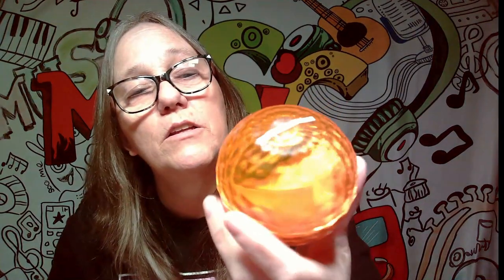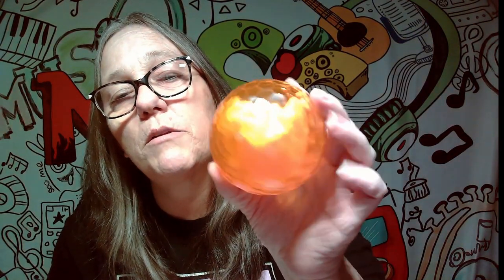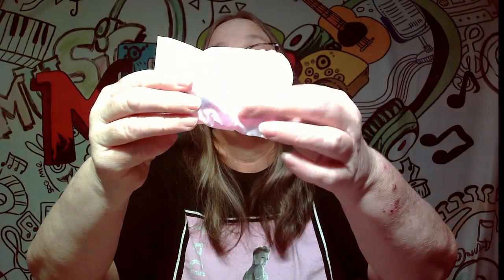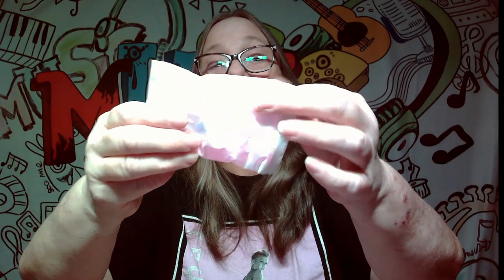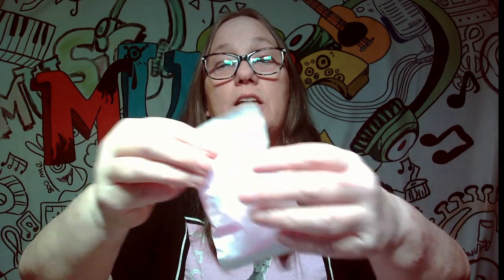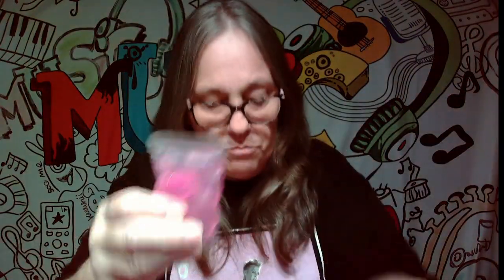Disney Crystal Surprise Mix & Play Surprise Activity Bling Bag. We pop open a yellow crystal ball 1